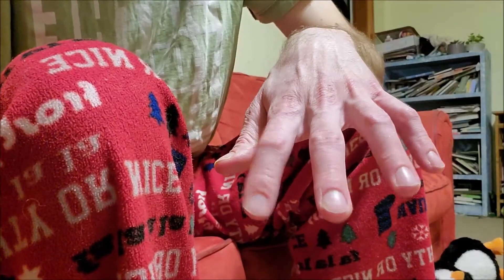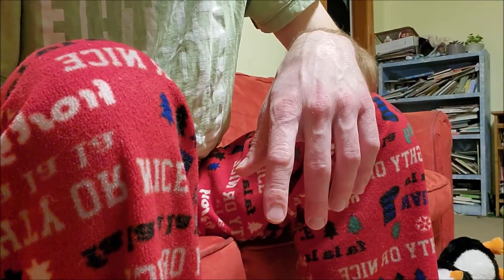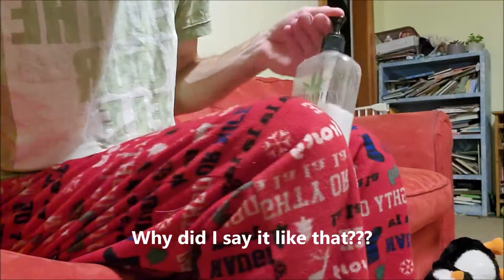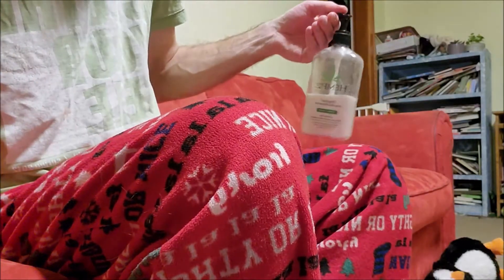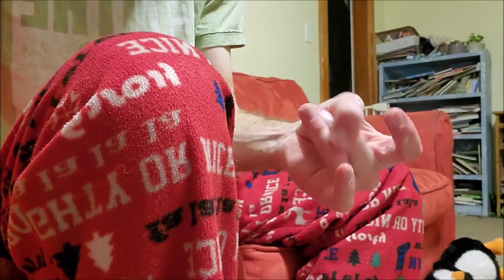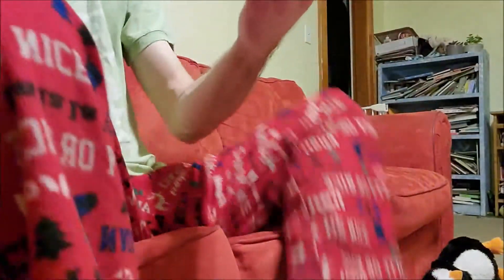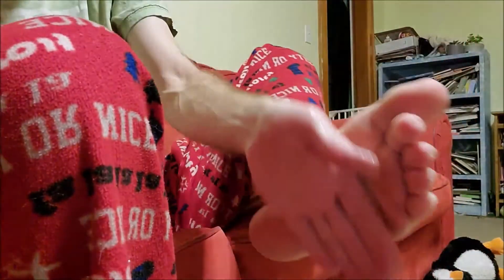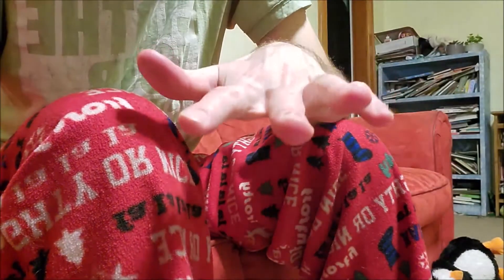It Puts the Lotion on or it Cracks Again.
How a (well I) one handed person puts lotion on there only hand.